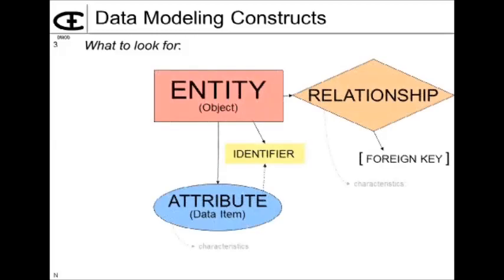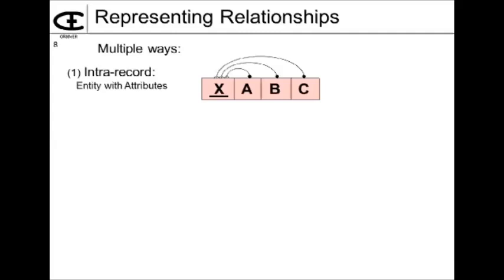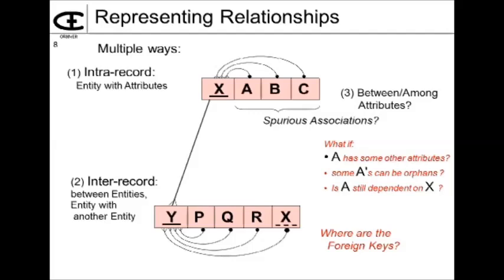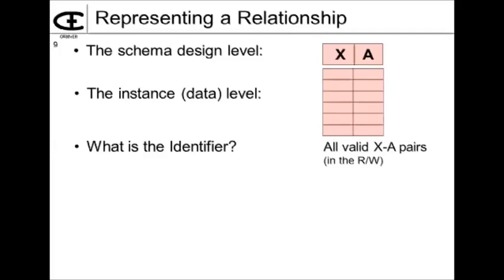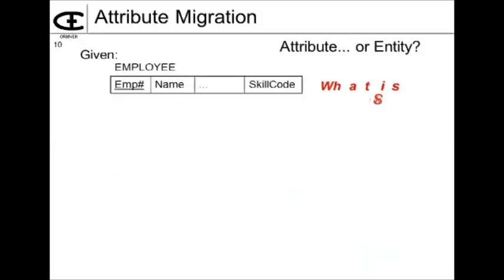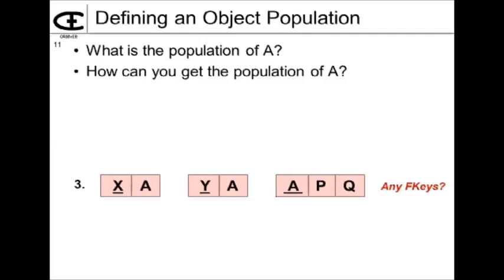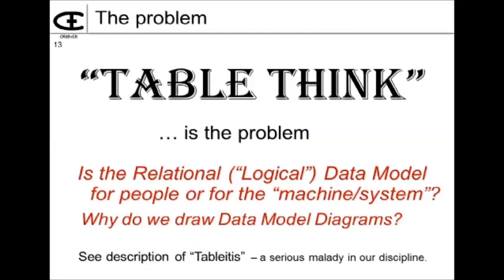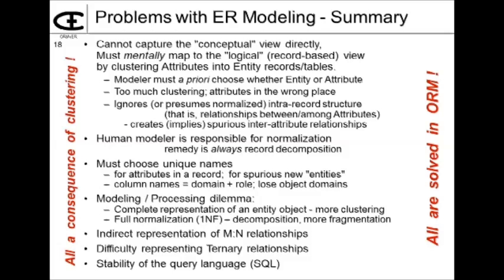LN 5 1 Object Role Modeling (ORM) intro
Problems with ER/Relational modeling schemes
   - TABLE THINK - "tableitis" is a serious malady for many data modelers
History and evolution of Fact Modeling, NIAM, ORM modeling schemes
Transitioning our approach to data modeling